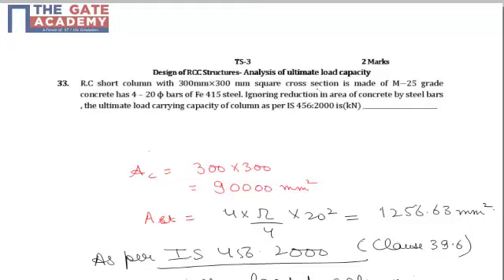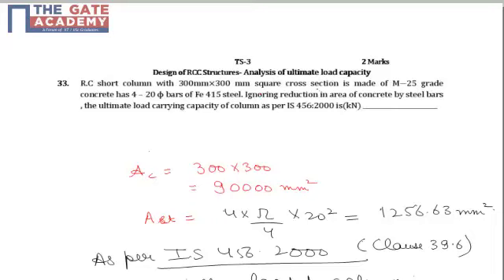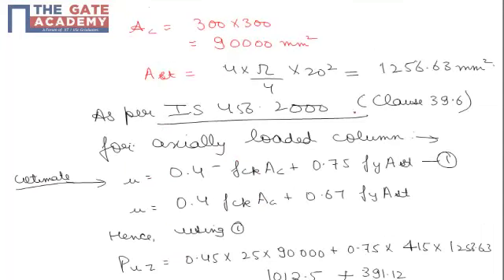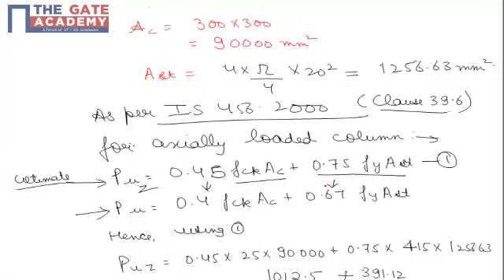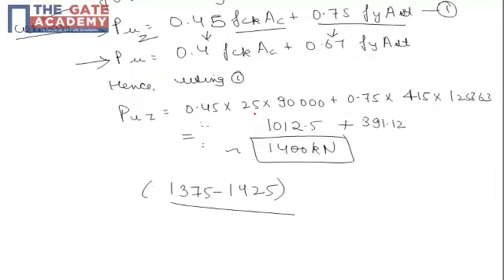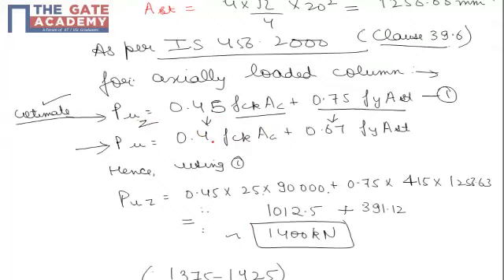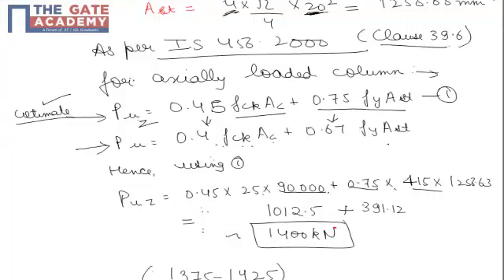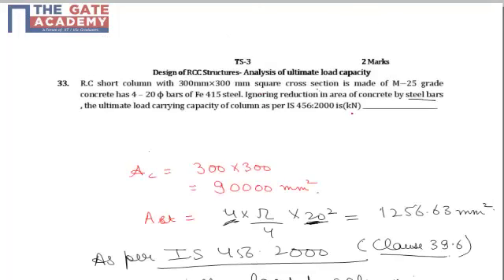GATE 14 CE TS 3 Q No 33